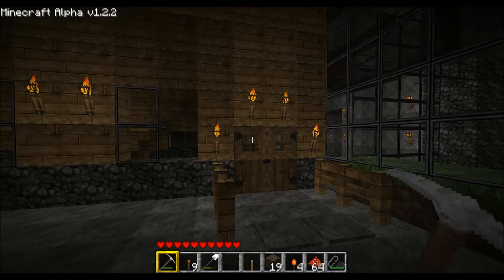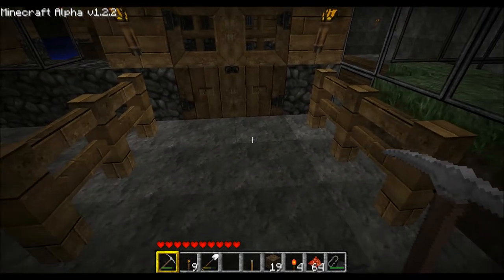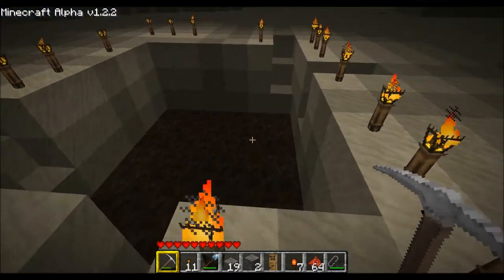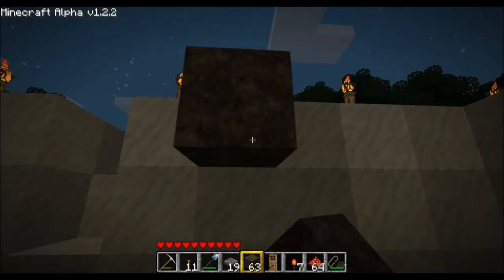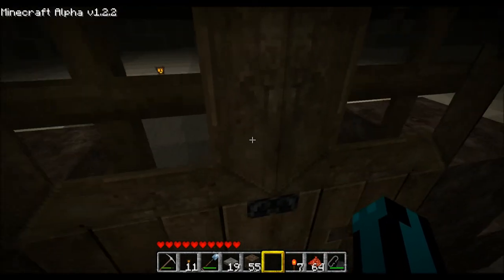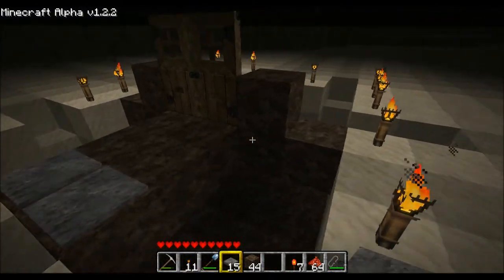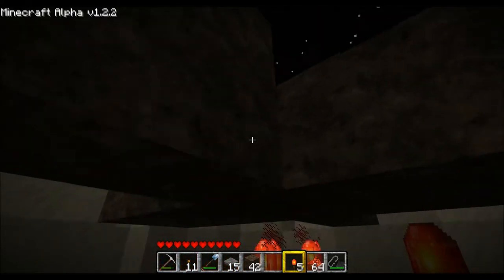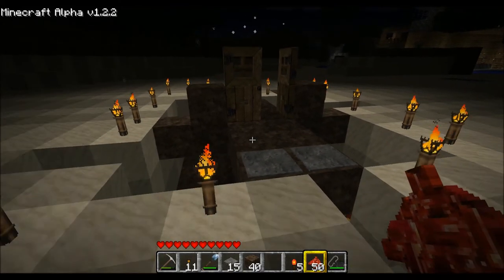Minecraft - Double Doors 2-Way Double Pressure Plate Tutorial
A brief tutorial on how to make two way double doors using only pressure plates.